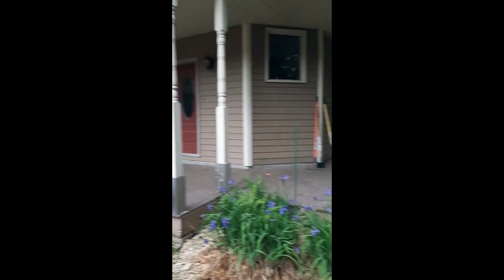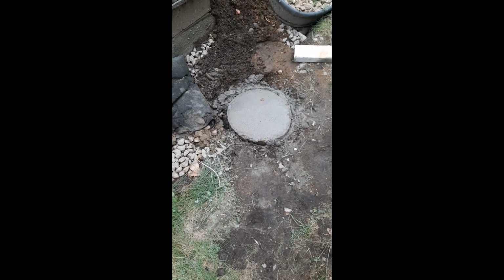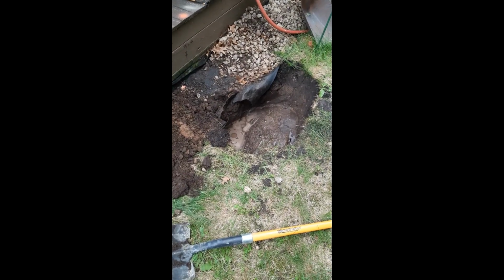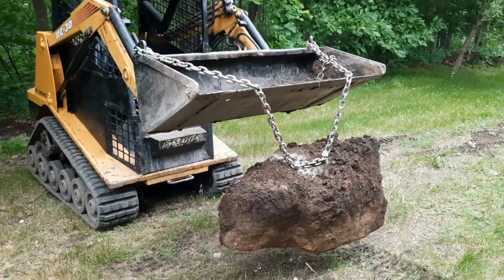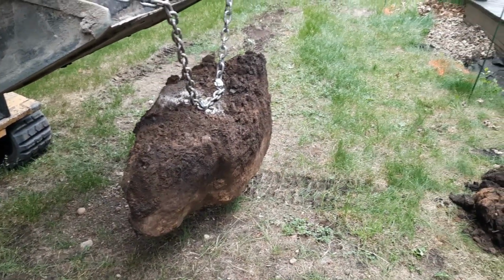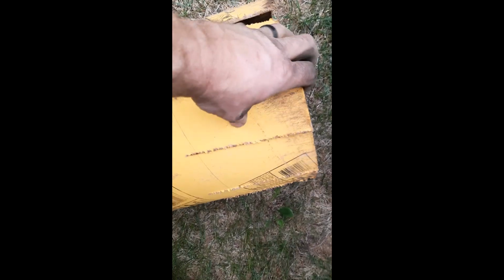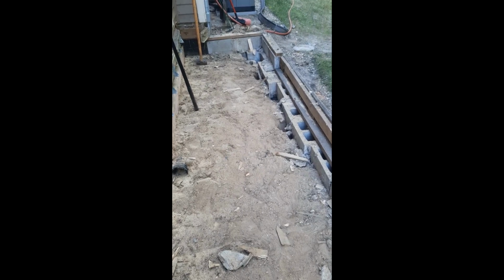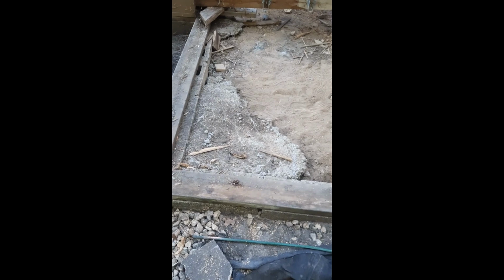Porch Demo Video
We literally tore our porch off the house, it had all sorts of structural issues, the roof was rather soft because of the rotting, it may not look structurally un-stable as we begin to pull it down but it is.  We aim to be 100% maintenance free on the new setup unlike the current high maintenance situation.